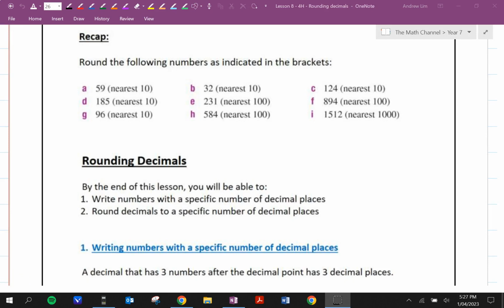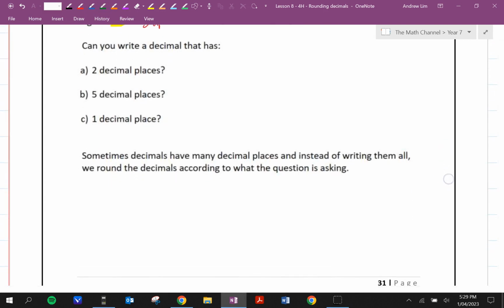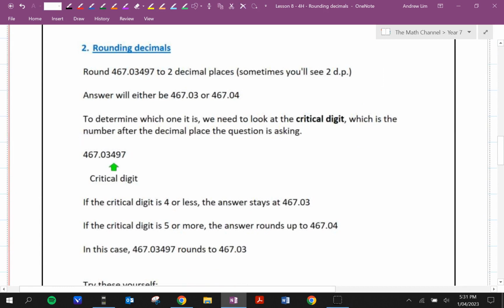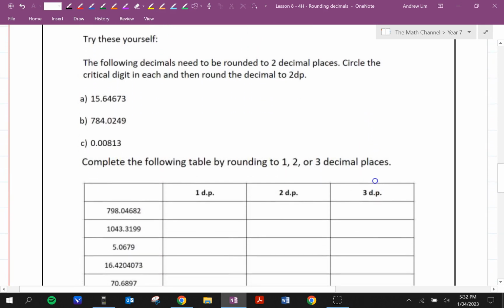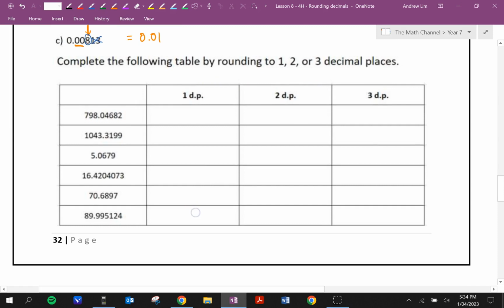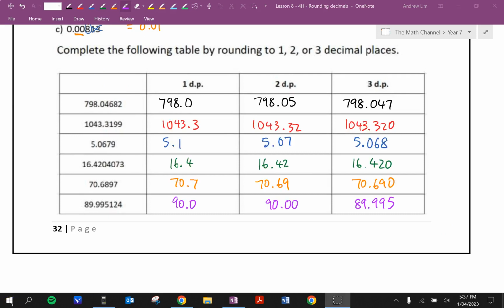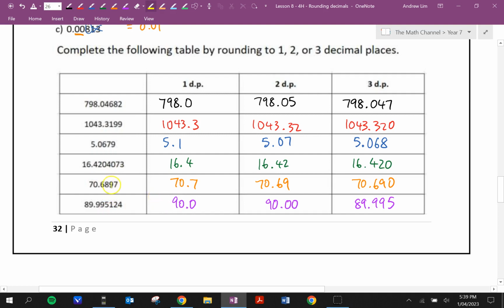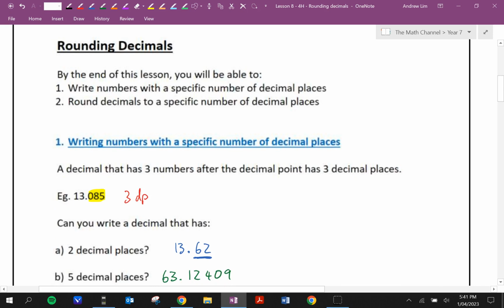Lesson 8 - Rounding decimals